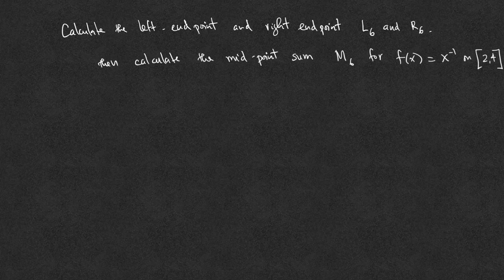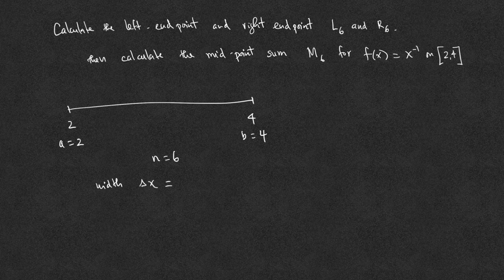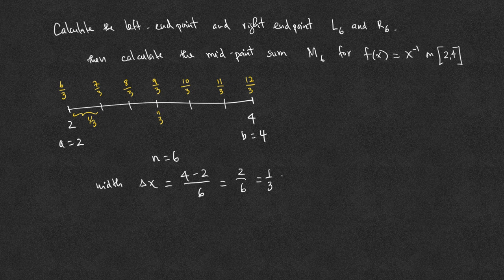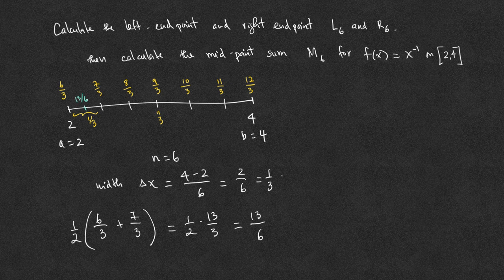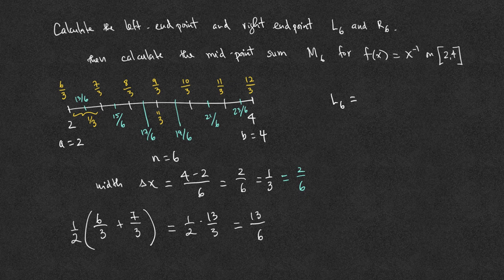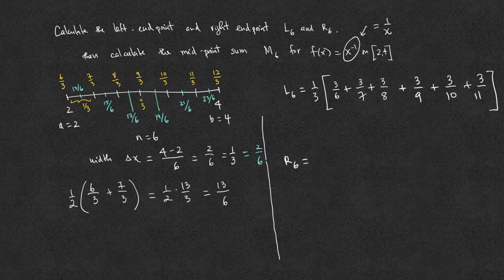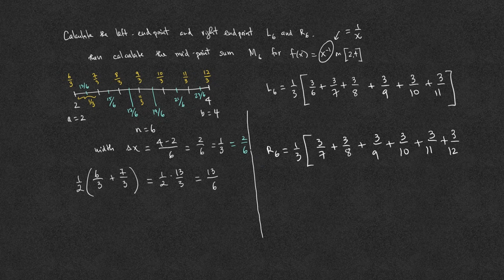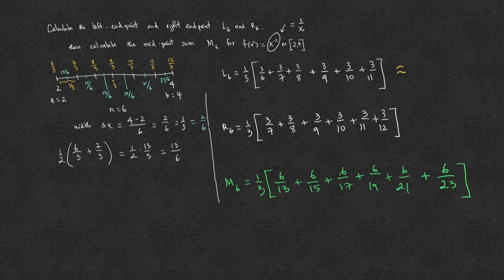Calc1s502 Left right midpoint sum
Left right midpoint sum